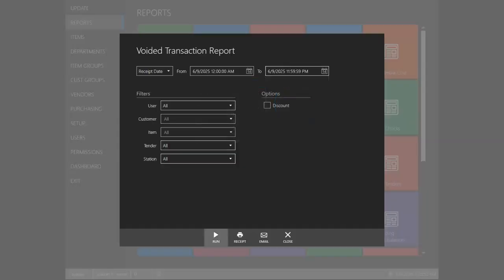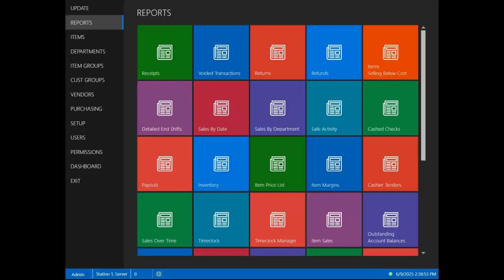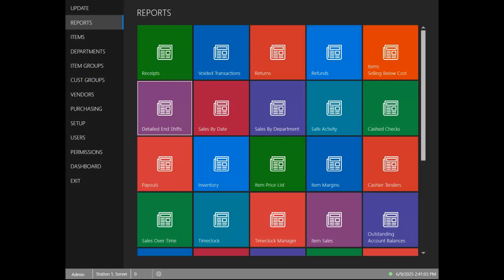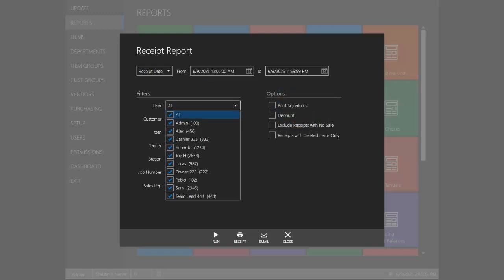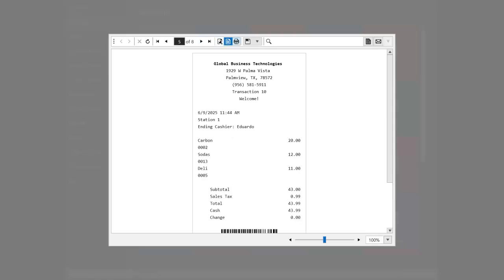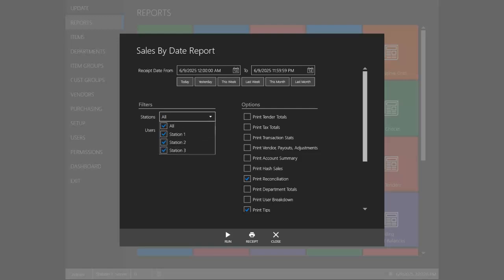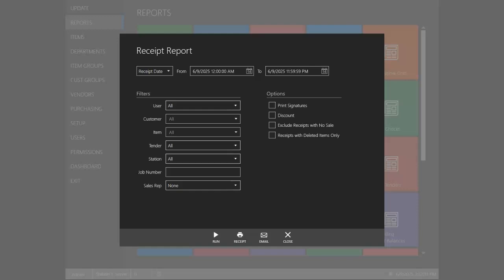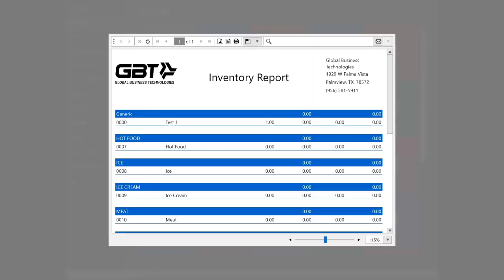Click by Click: Reporting in Percent POS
Description:
This quick video tutorial walks you through how to access and generate essential reports in Percent POS. Learn how to navigate to the Reports tab, apply filters, and create reports like Receipts, Sales by Date, and Inventory. You'll see how to search by user, set timeframes, and choose between printing, emailing, or exporting your data. A great refresher for staff and managers—just remember, the quality of your reports depends on how clean your data is.